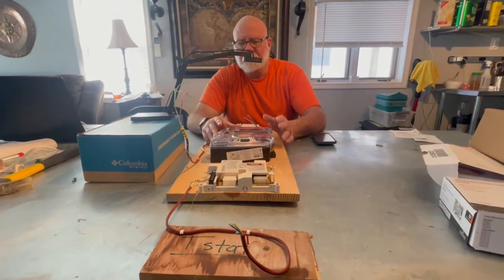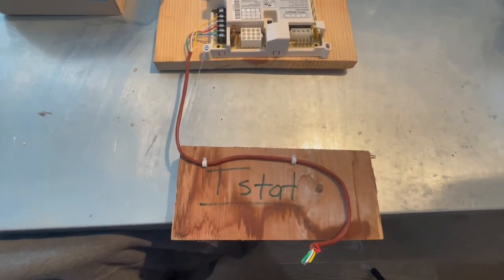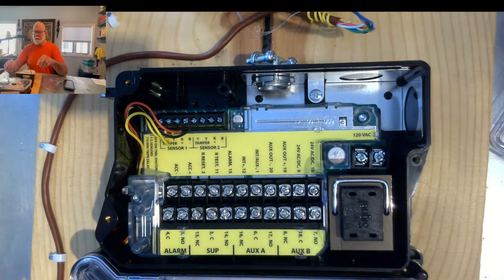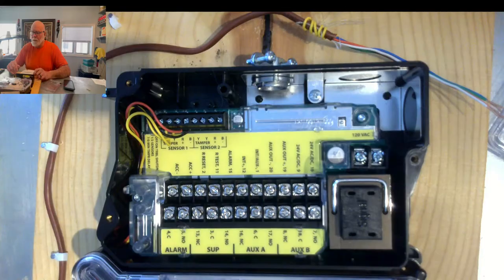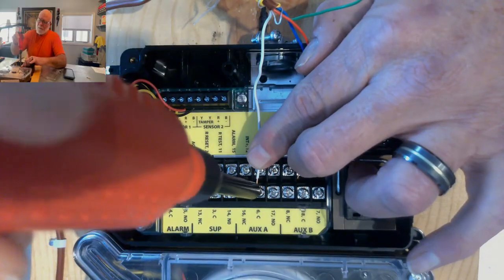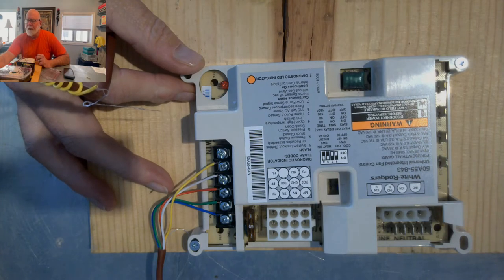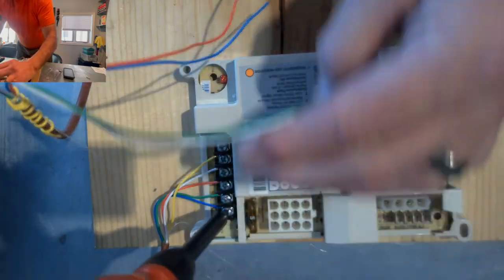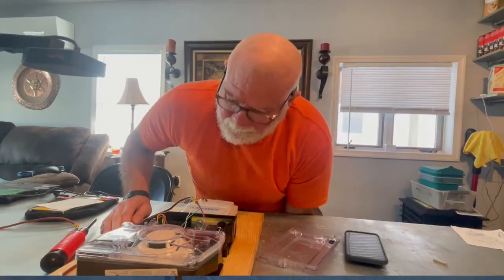Wiring Innovair Duct Smoke Detector